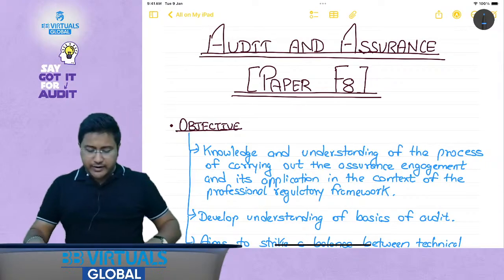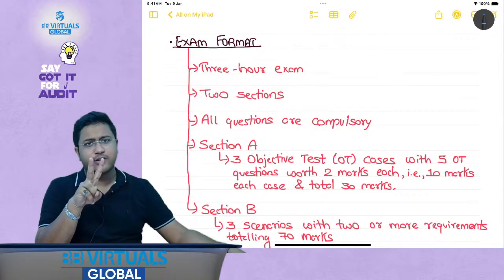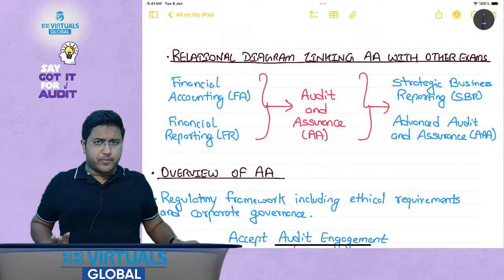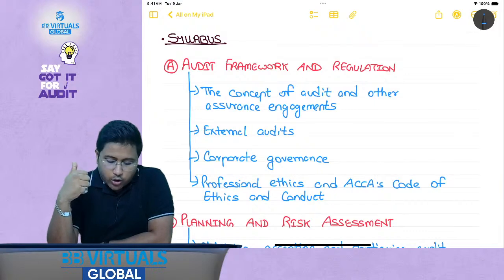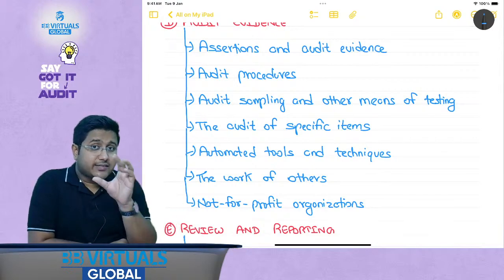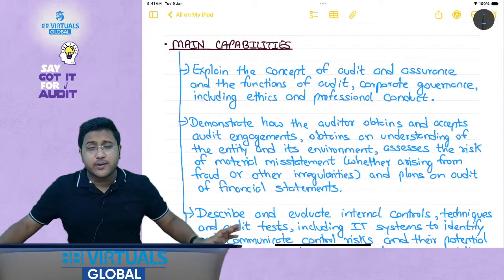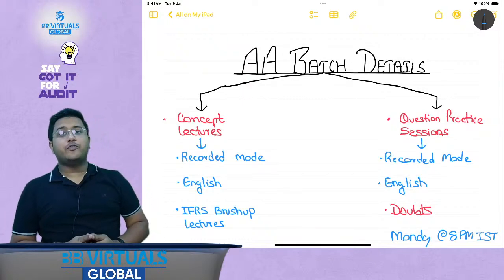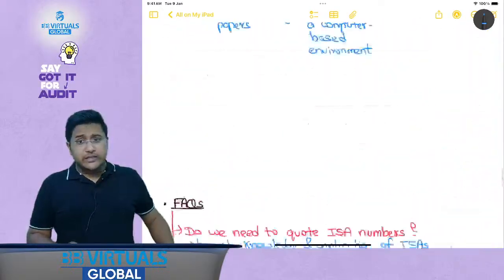🎯 ACCA AA June'26 Orientation | AA June'26 Complete Overview | Syllabus, Exam Pattern & Strategy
Welcome to your ACCA AA (Audit and Assurance) Orientation Session — your first step toward conquering one of the most important papers in the ACCA Applied Skills level!

Whether you're a fresh ACCA student, someone who has just cleared ACCA FA or FR, or a working professional planning to attempt ACCA AA in June, September, or December 2026, this orientation will give you a complete roadmap to pass with confidence.

📌 What You'll Learn in This Video:
✅ What is ACCA AA (Audit & Assurance) and why it matters
✅ Full ACCA AA Syllabus Breakdown (2025–26)
✅ ACCA AA Exam Format — Section A (OTQs) & Section B (Constructed Response)
✅ Key topics: Audit Risk, Internal Controls, Audit Evidence, ISAs, ISQC, Ethics
✅ How AA connects to AAA (Advanced Audit & Assurance)
✅ Exam tips, study strategy & time management
✅ How to use ACCA Study Hub, BPP & Kaplan resources effectively
✅ Mock exam approach and common mistakes to avoid
✅ Pass rate insights and how to score 60+ marks

🔑 Key Topics Covered in ACCA AA:
🔹 Concept of Audit & Assurance Engagements
🔹 Audit Risk Model — Inherent, Control & Detection Risk
🔹 Planning & Risk Assessment
🔹 Internal Controls & Control Environment
🔹 Audit Evidence & Procedures (Substantive & Compliance Tests)
🔹 Completion, Review & Audit Reports
🔹 Professional Ethics & ACCA Code of Ethics
🔹 International Standards on Auditing (ISAs)
🔹 Quality Management (ISQC / ISQM)
🔹 Corporate Governance

📅 ACCA AA Exam Sessions Available:
📆 Mar | June | September | December
💻 Computer-Based Exam (CBE) — 3 Hours | 100 Marks | Pass Mark: 50%

✔️ ACCA Students starting AA for the first time
✔️ Students who have cleared ACCA Knowledge level (BT, MA, FA)
✔️ Students who have passed FR (Financial Reporting) — highly recommended before AA
✔️ Working professionals in Accounting, Finance & Audit
✔️ Students preparing for Big 4 Firms (Deloitte, KPMG, EY, PwC)